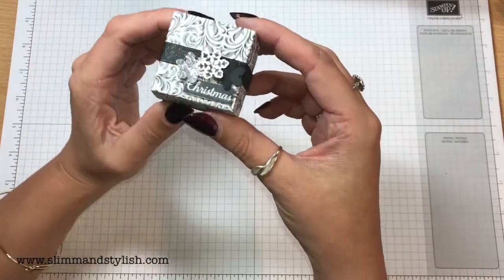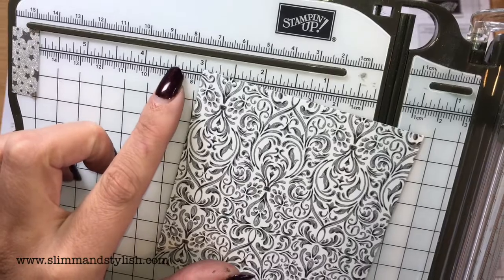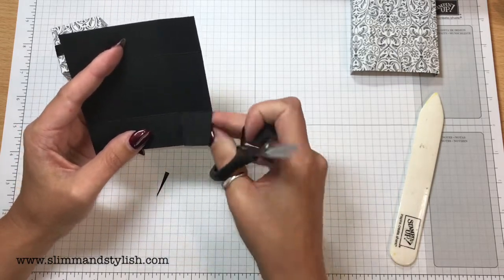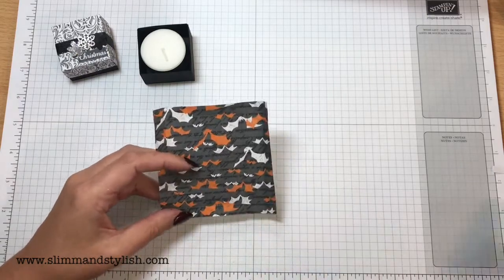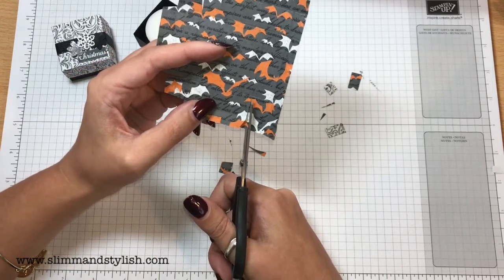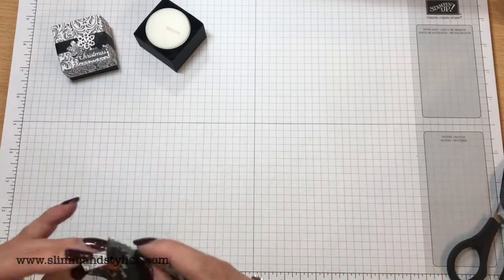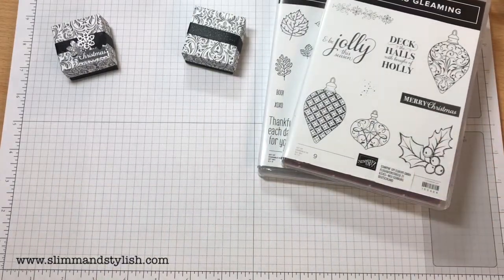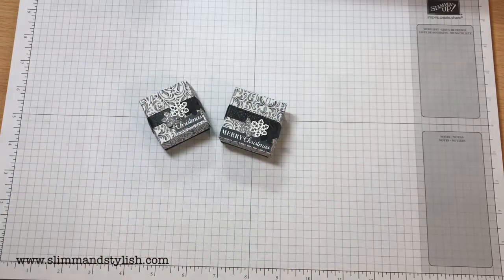Christmas Candle Box, featuring Halloween Paper